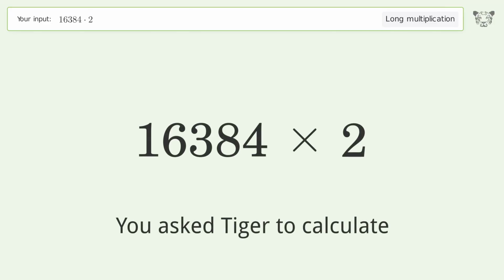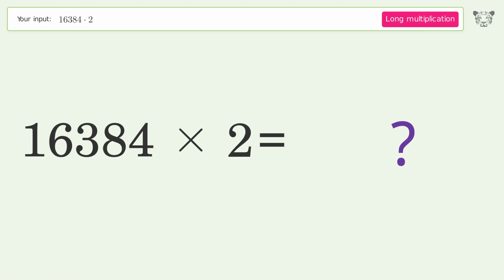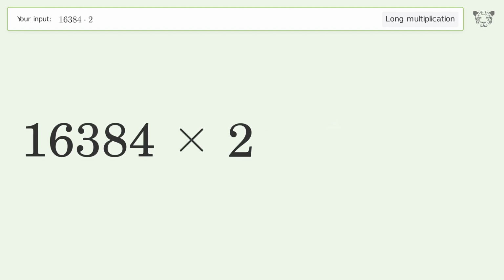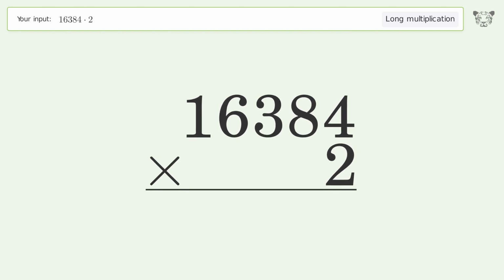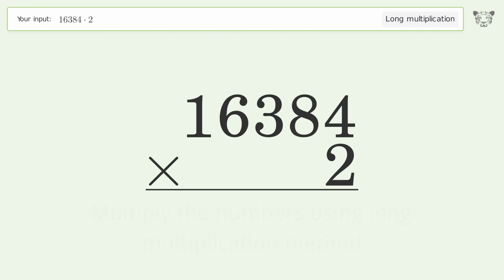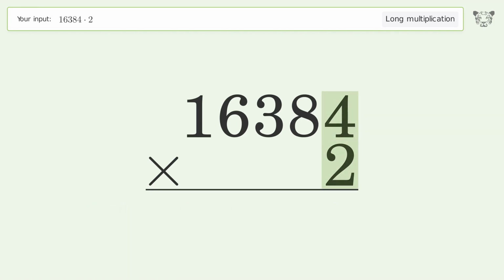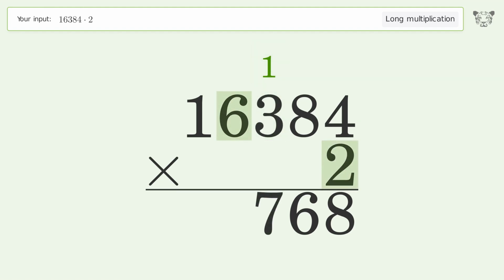16384 x 2 – The Quickest Way to Solve This!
See how to easily solve the multiplication problem 16384*2 with our clear, step-by-step video guide on Tiger Algebra.